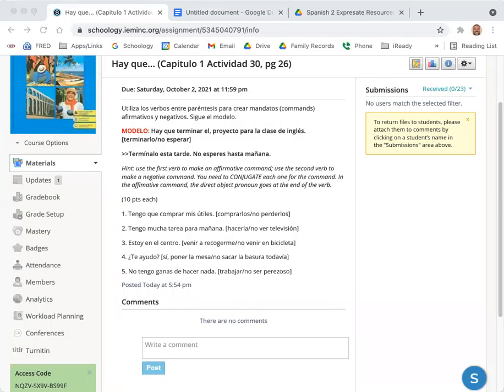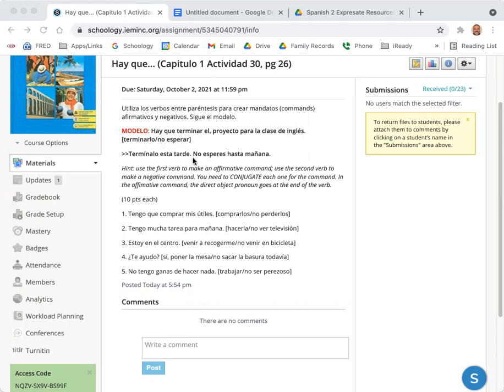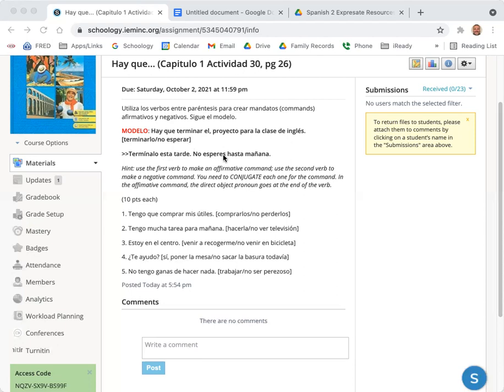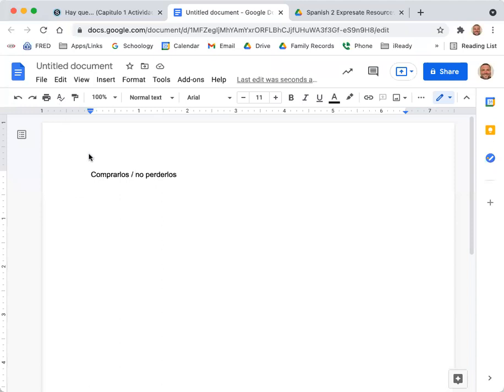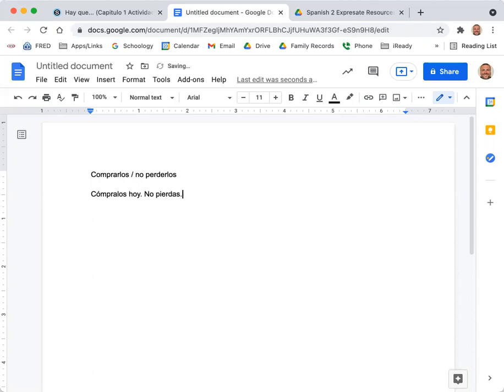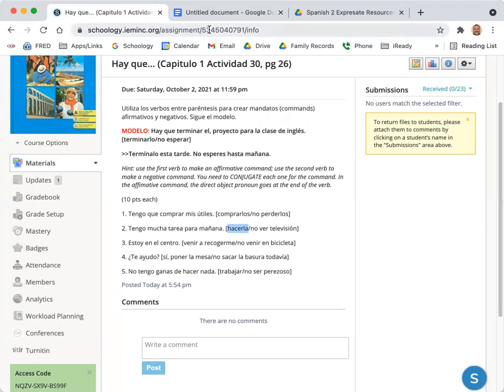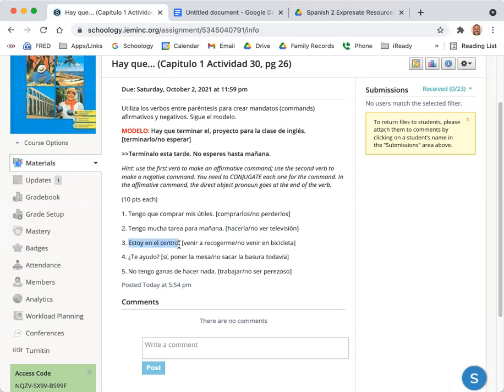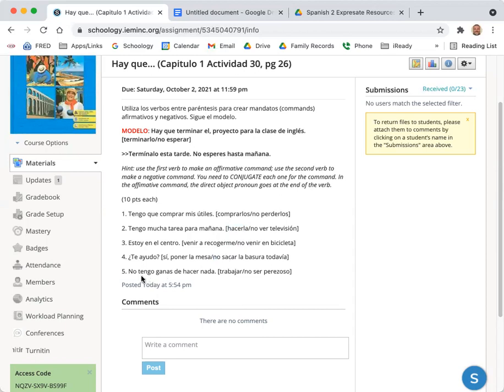Exprésate 2 Chapter 1 Activity 30 Tutorial